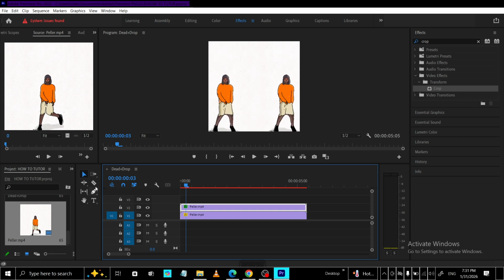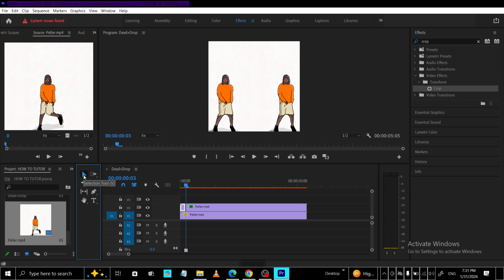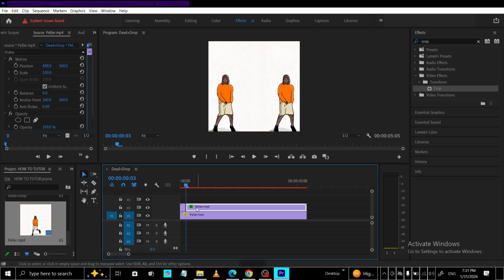How to Create Jump Cuts in Premiere Pro 2026 (Step by Step Guide)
In this professional software tutorial, you'll learn the art of creating jump cuts in Adobe Premiere Pro. Jump cuts are a powerful editing technique that can enhance the pace and engagement of your videos, making your content more dynamic and enjoyable for viewers. In this video, we will take you through step-by-step instructions on how to achieve seamless jump cuts, ensuring your edits are both effective and professional.

By the end of this tutorial, you will be equipped with the skills to incorporate jump cuts into your projects confidently. Watch till the end to discover valuable insights that can elevate your video editing game and captivate your audience more effectively.